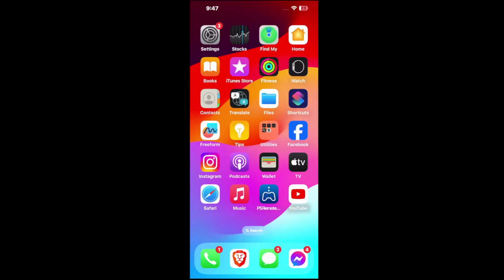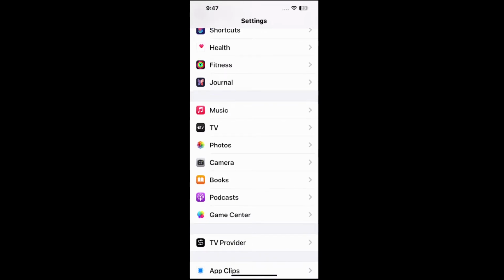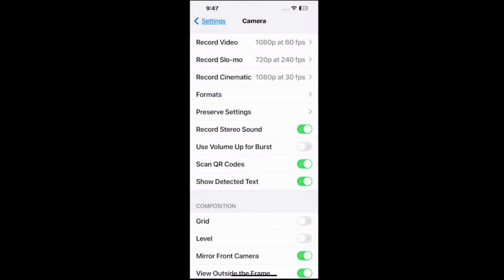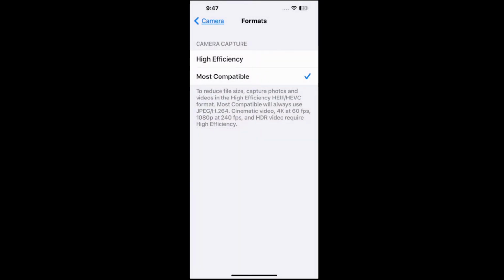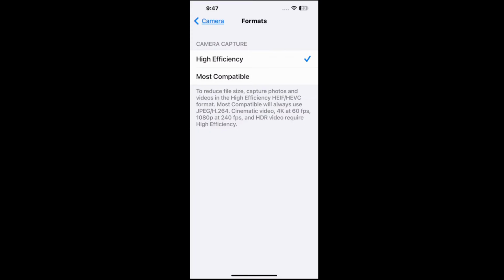How to Change File format for Videos & Photos on iPhone (Fast Tutorial)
If you’d like to change the file format for photos and videos on your iPhone, follow these steps:

Scroll down and select Camera.

Under Formats, choose Most Compatible instead of High Efficiency.
By making this adjustment, your photos will be saved as JPEG files, and videos will be saved in H.264 MPEG format, which is more widely supported across devices. Keep in mind that these formats are larger and will take up more space on your iPhone. If storage is a concern, consider using cloud storage or switching back to High Efficiency mode when necessary